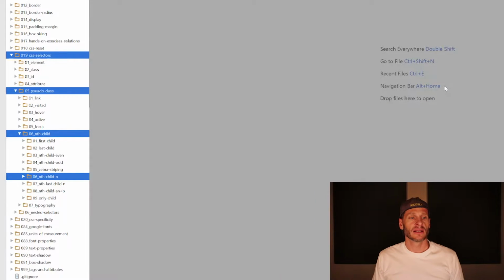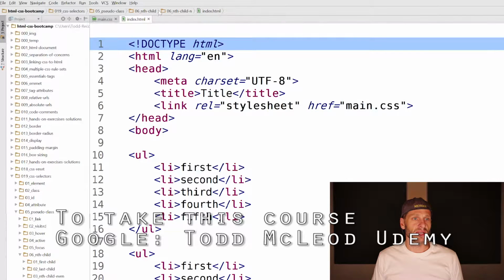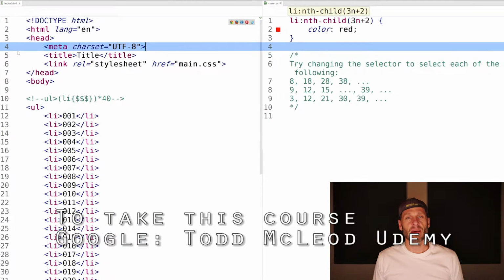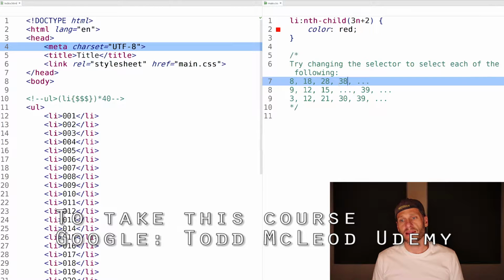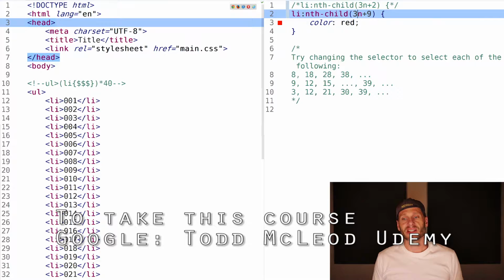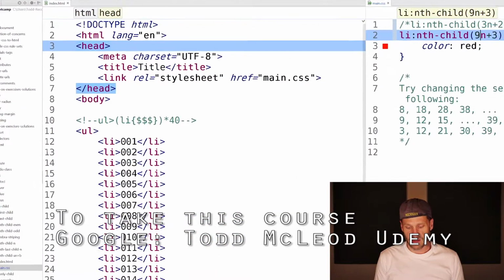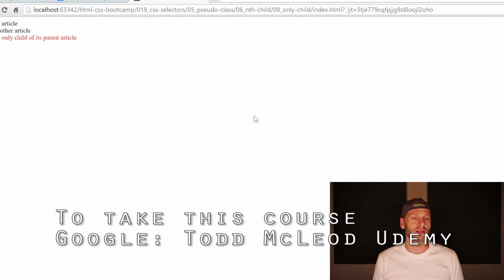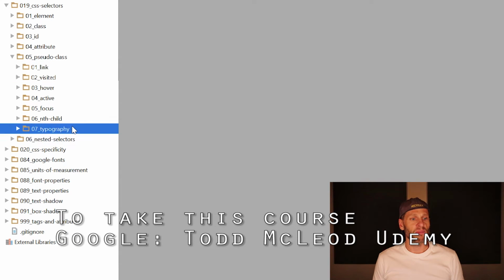css nth child